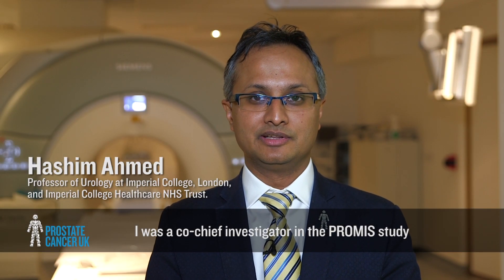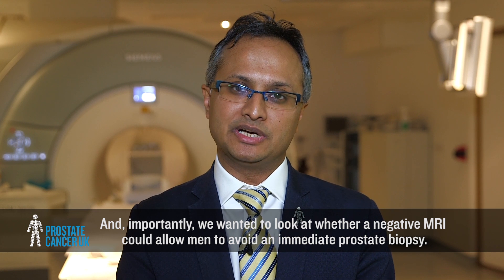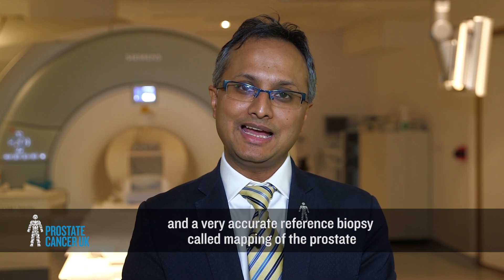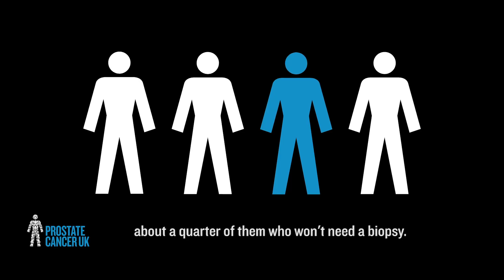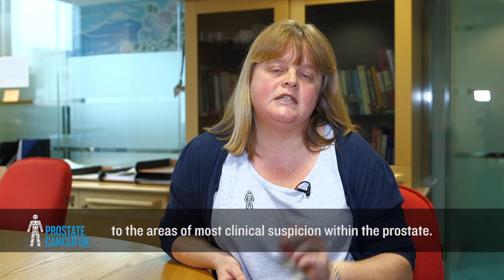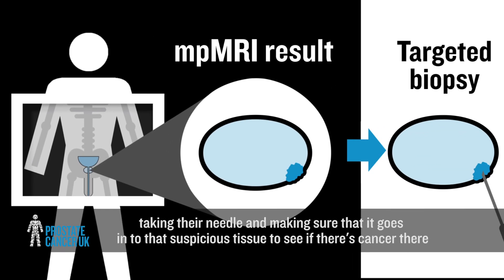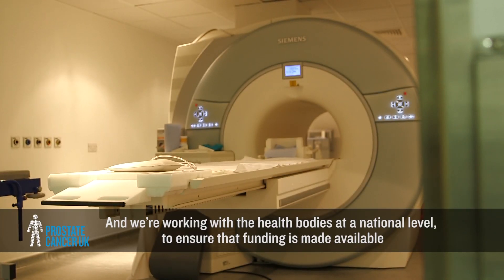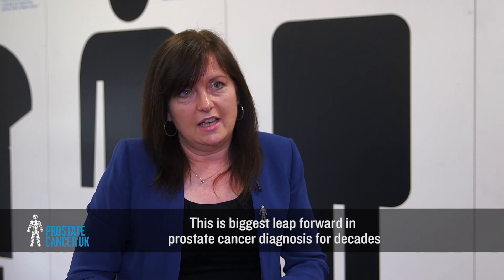PROMIS trial - changing the future for prostate cancer diagnosis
The research trial PROMIS showed us how the future for prostate cancer diagnosis can be radically improved. Hear from the experts and find out what we’re doing about it.